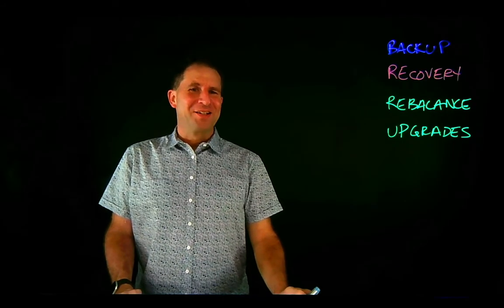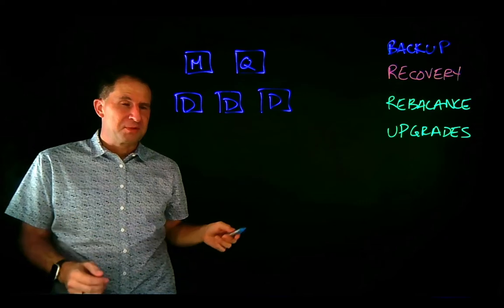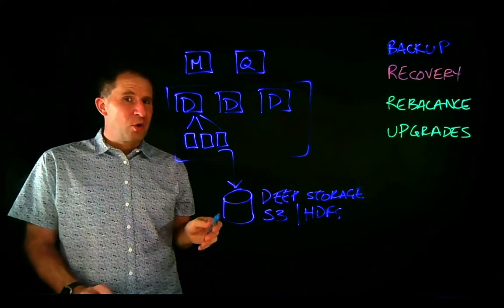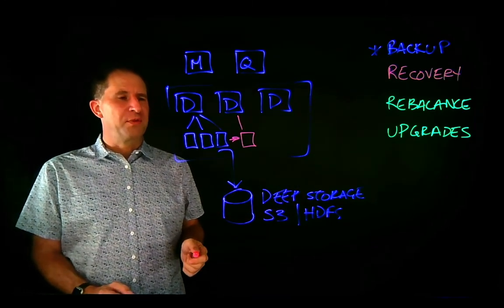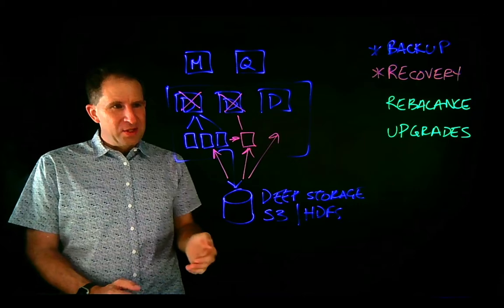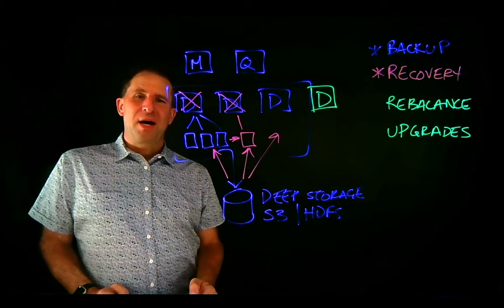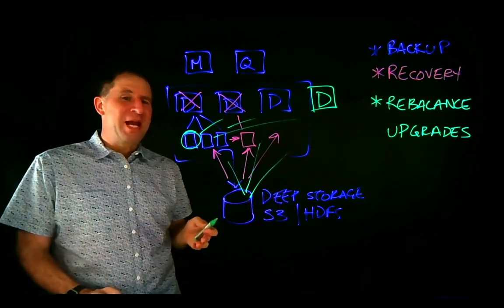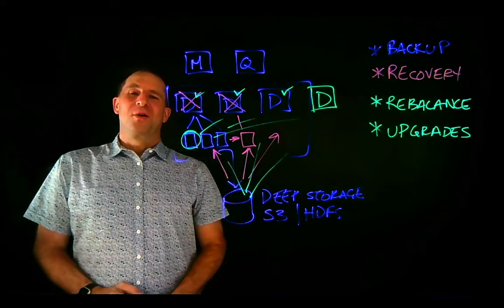How Druid Does It, Part 3: Non-Stop Reliability - An Imply Lightboard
We can no longer afford to treat reliability for an analytics app as “nice to have.” These apps prevent customer churn, and you might even be selling analytics as a value-add to your product.

In this Lightboard video, Carl Dubler with Imply shows you how Apache Druid runs non-stop. Learn about Druid’s automatic backup, recovery, rebalancing, and rolling upgrades.

About Imply